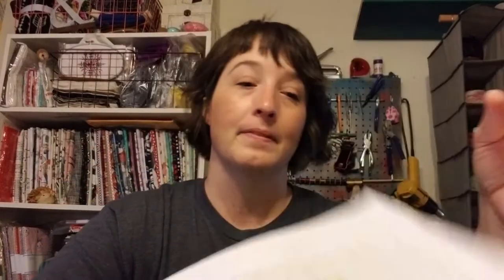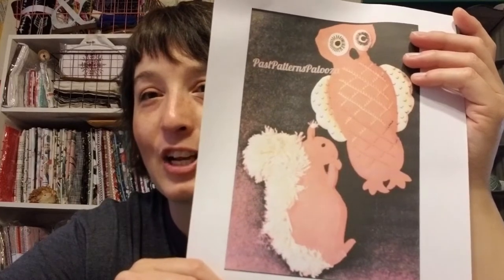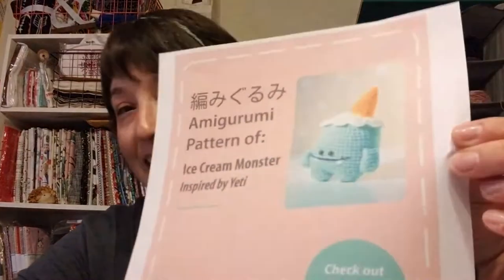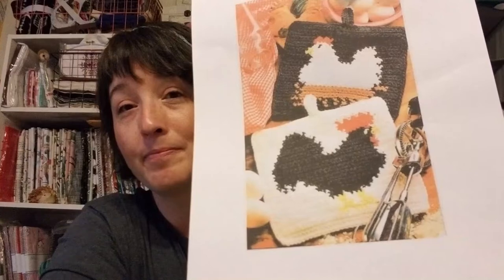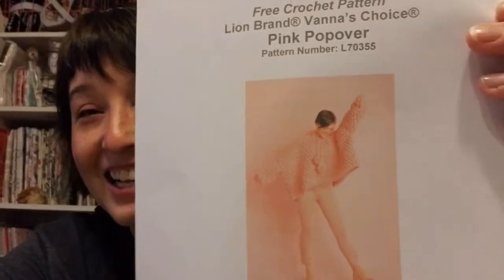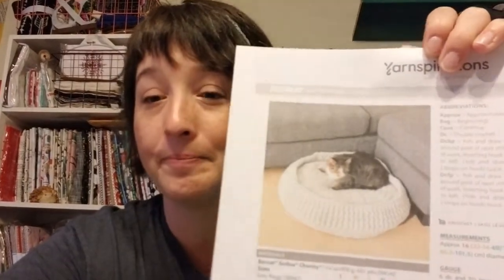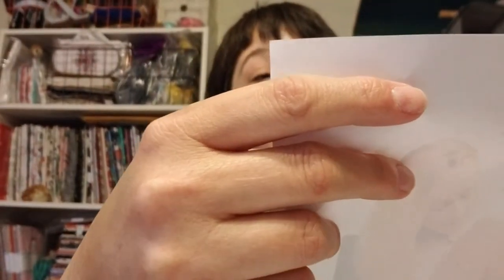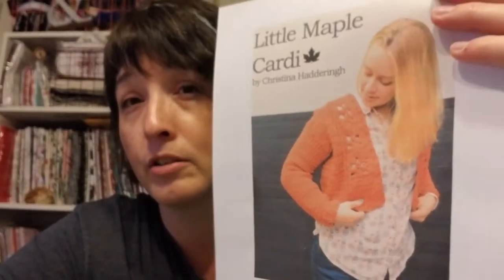Patterns Galore and Not a Thing More #2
Hopefully I got all of them! : )

Natalie Crabtree quilt patterns - I couldn't find the ones I shared, but here's a bunch more!

Fresh apple
Inside the pencil case

Star Quilt Patchwork Bedspread Afghan
Striped Odyssey Banded Afghan
Florida Horse Conch Shell
Retro Owl & Squirrel Felt Animal Dolls
Hen & Rooster Pot Holders
Starry Night Bed Quilt
Pineapple Lace Pullover

My Summer Tote - not sure where I got this pattern, but here's the Instagram

I Like Crochet Magazine - You have to have a subscription for this, but you do get access to past issues
Sunset Stripes Tote {June 2018}
Cross Stitch Tote {April 2020}
Lighter Than Air Top {June 2014}
Pineapple Cardigan {August 2015}

Yarnspirations Pet Bed -
Expression Fiber Arts, Sweet Pea Shawl -

Leilani Raglan Tee
Grace Cardi
Edgewater Tank Top

Andromeda Summer Vest
Devynn Hooded Super Scarf
Temperate Colorblock Cardigan

Love Craft -
Debbie Bliss sweater
Debbie Bliss lacy wrap
West Yorkshire Spinners, Maplewood Cardigan

Elita Designer Top
Coral Cardigan
Isla Pant
Sadie Pant
Dahlia Tunic
Brooklyn Knit Top
Genevieve Jacket